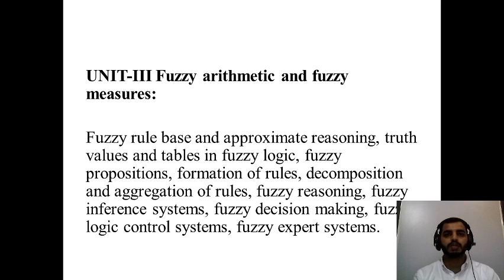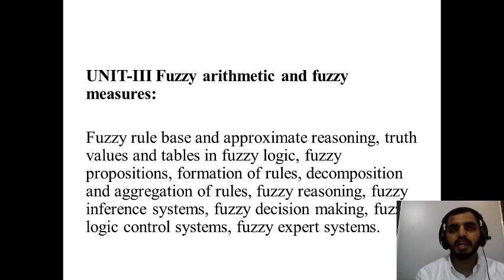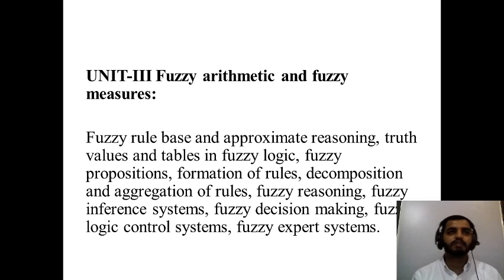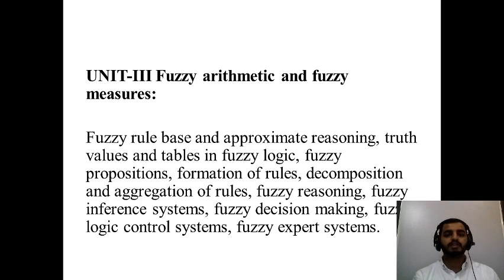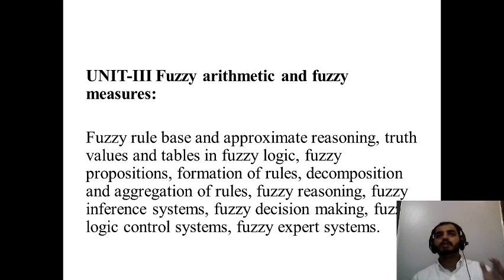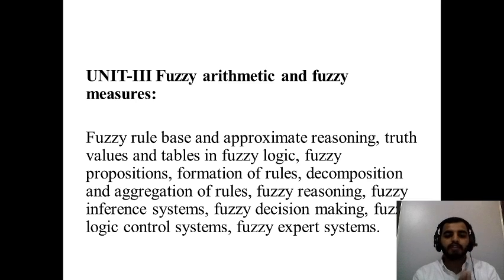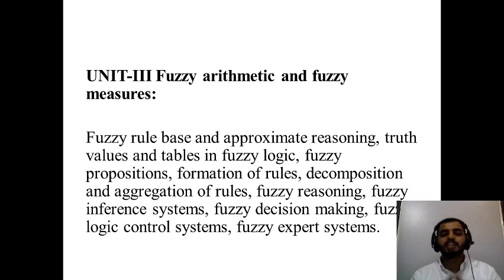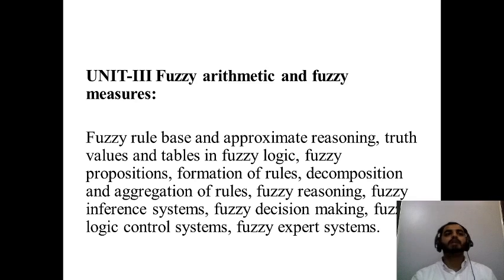INTRODUCTION TO FUZZY ARITHMETIC AND FUZZY MEASURES || SOFT COMPUTING || PE 533 CS || LECTURE-10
Introduction to :
Fuzzy rule base and approximate reasoning,
truth values and tables in fuzzy logic,
fuzzy propositions,
formation of rules,
decomposition and aggregation of rules,
fuzzy reasoning, fuzzy inference systems,
fuzzy decision making, fuzzy logic control systems,
fuzzy expert systems.